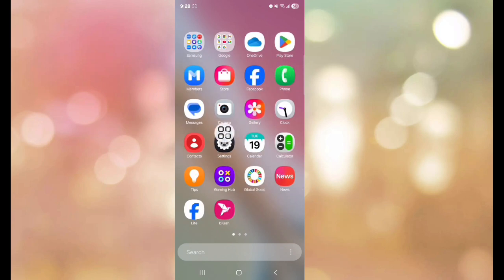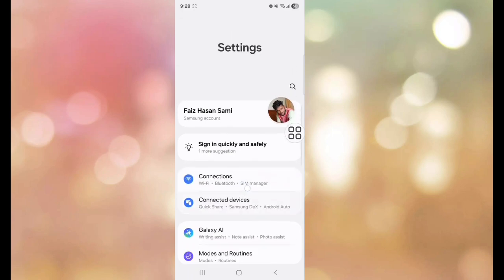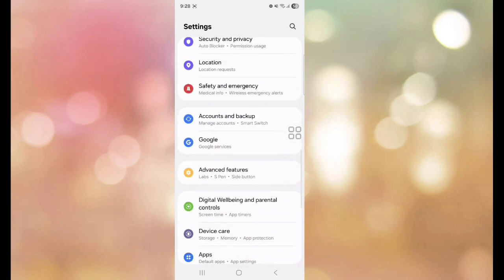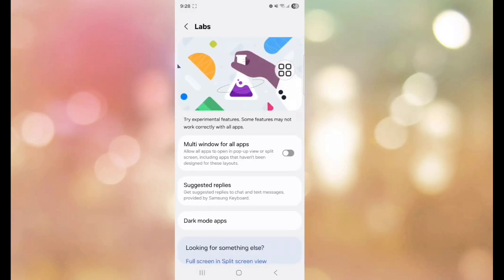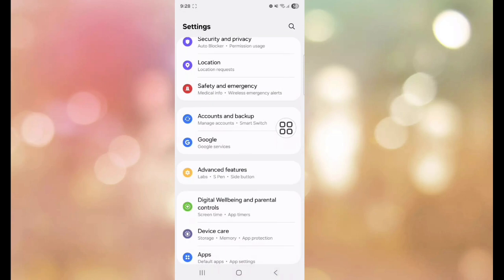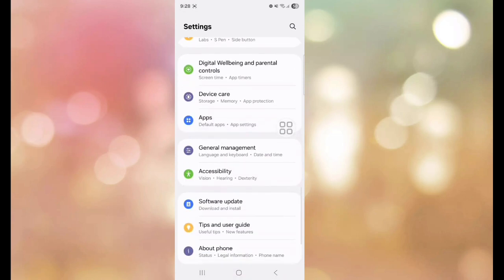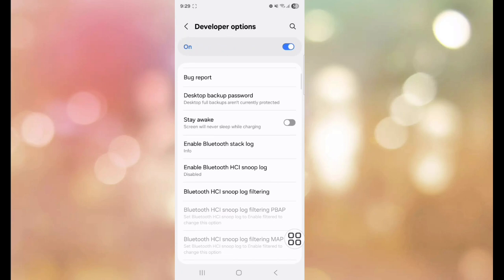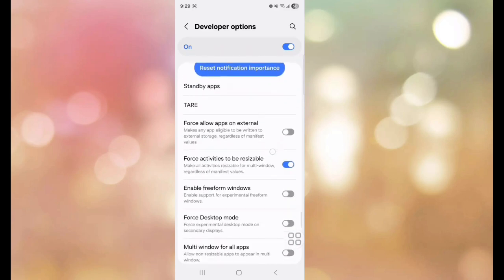Tap To Restart This App For a Better View In eFootball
Tap To Restart This App For a Better View In eFootball? Fix It in Seconds! ⚽

Are you annoyed by the “Tap To Restart This App For a Better View” message in eFootball? 😩
In this quick and simple guide, I’ll show you exactly how to fix this issue and enjoy smooth gameplay without interruptions – in just seconds!

✅ In This Video You’ll Learn:
✔️ Why the “Tap To Restart” message appears
✔️ Step-by-step fix for Android & iPhone
✔️ How to adjust settings for a smoother gaming experience
✔️ Bonus tips to boost eFootball performance

📱 This 2025 method works for all eFootball users – no third-party apps needed, only official fixes!

🎮 Play your favorite matches without lag or interruptions – and get the best gaming experience every time.